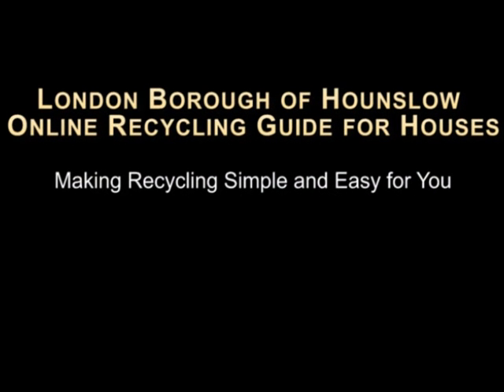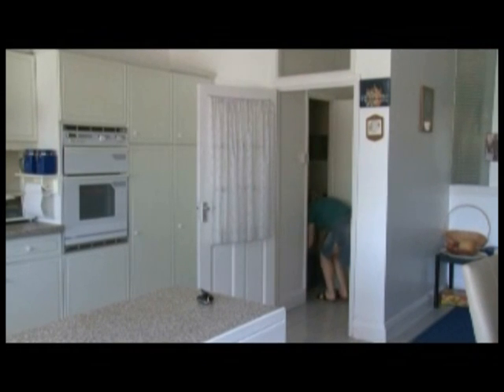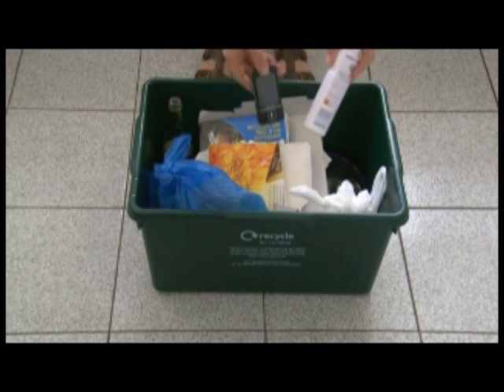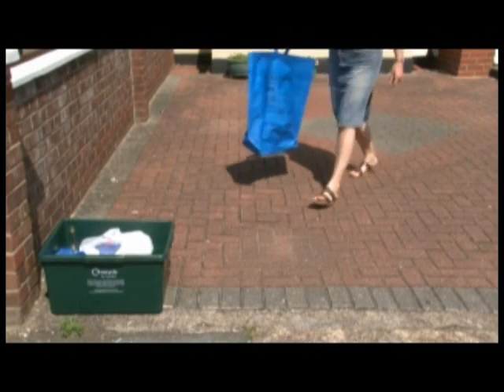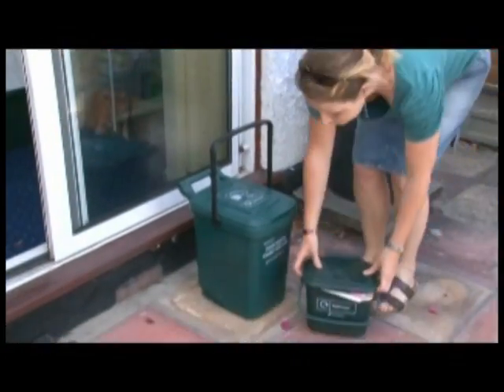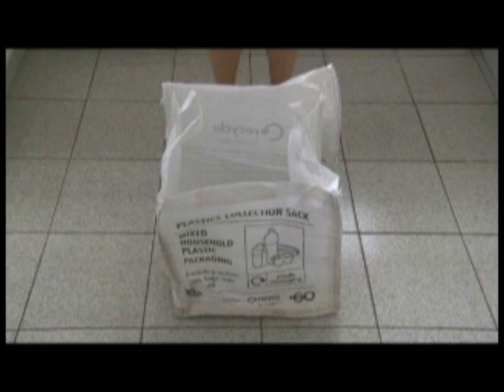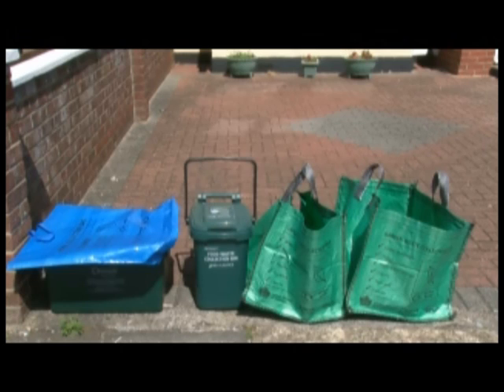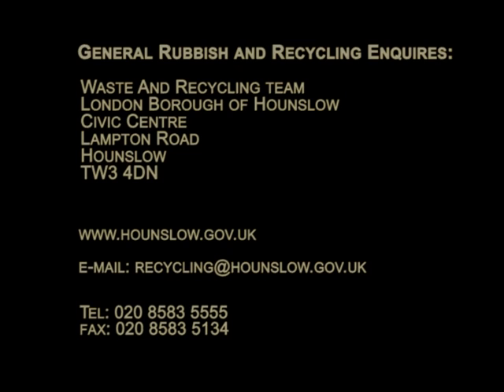Hounslow Council Recycling Film for Houses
Here is an example of a project we completed at the end of 2010.
The final version was incorporated into a loop based presentation played at the Civic Centre.
Our involvement included, assisting with the script, structure, filming and production.